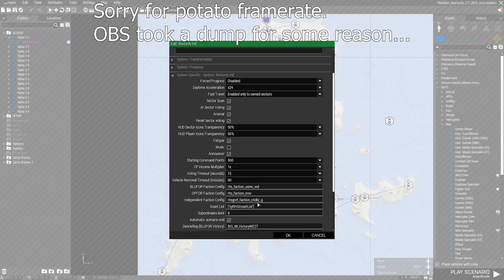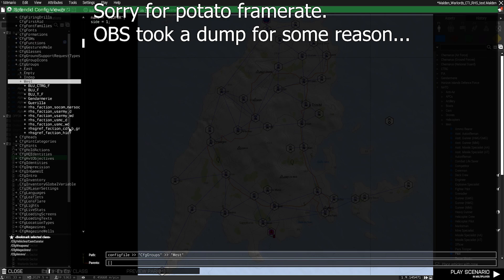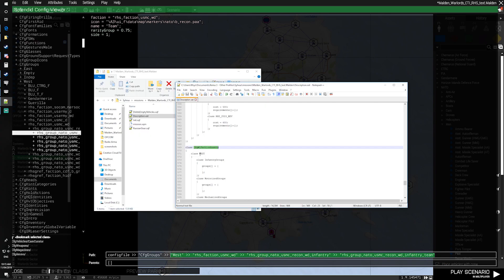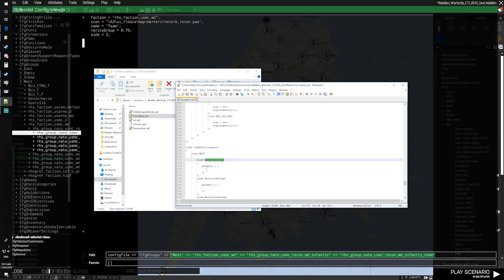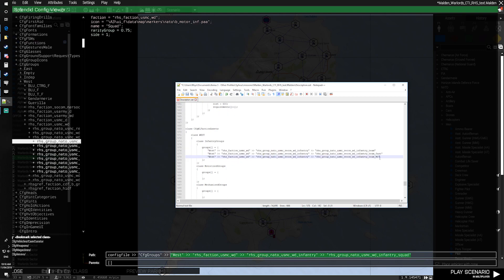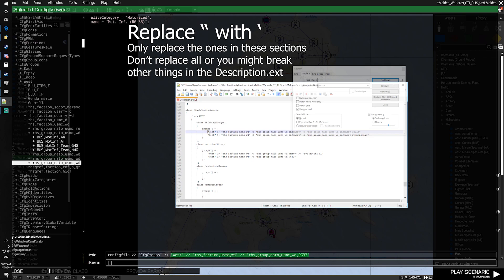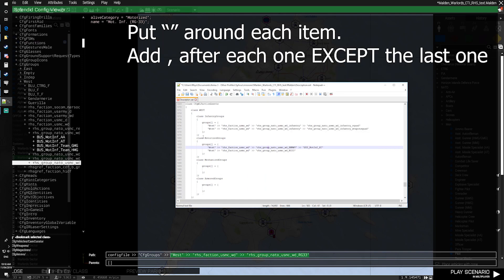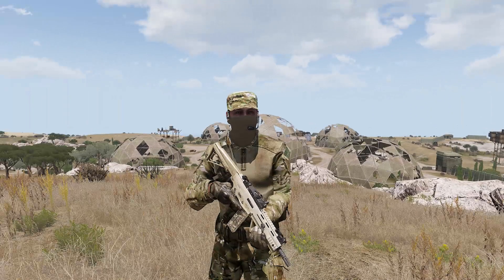Arma 3 - How to add modded factions to Warlords Part 2 - 2 Minute Tutorial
Some new options have been added to the warlords system for custom factions